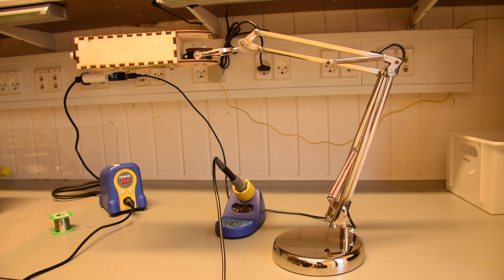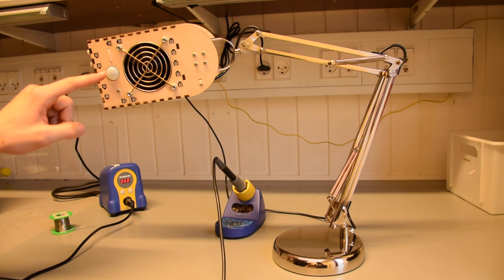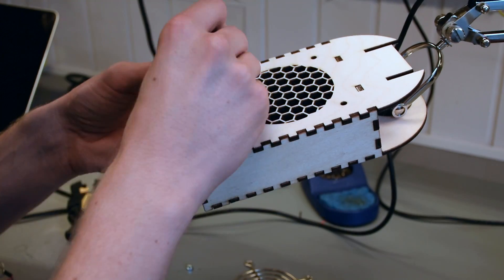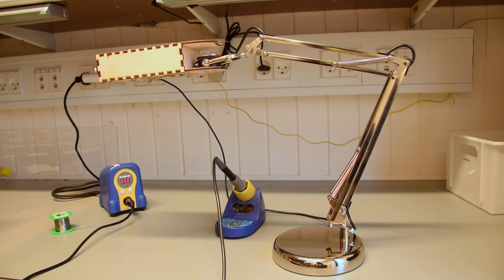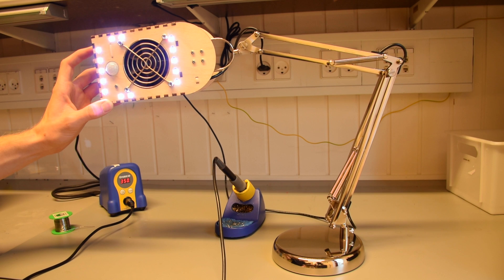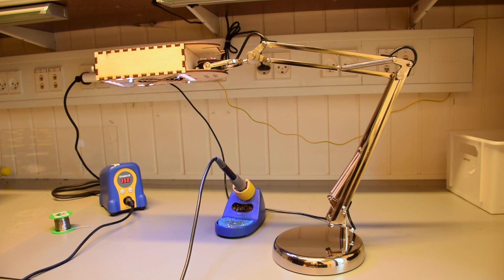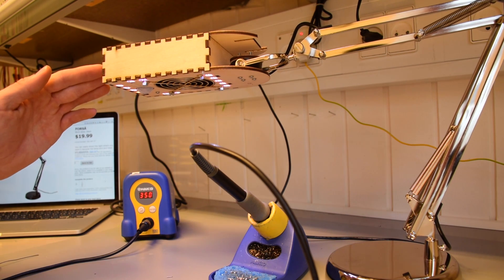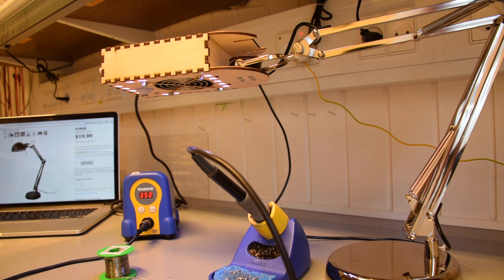Arduino solder lamp with fume extractor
I needed something to remove the fumes when soldering and build this USB powered solder fume fan lamp with an ESP8266 arduino, WS2812b/Neopixels, a fan with an active coal filter and a PIR sensor.